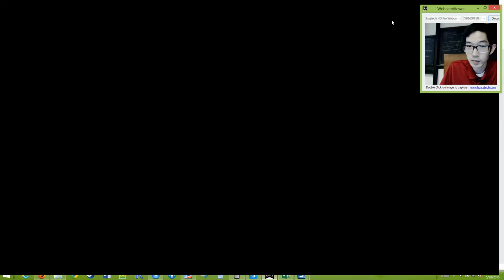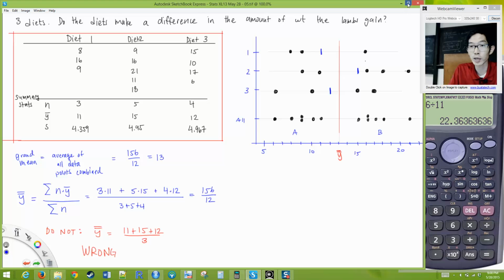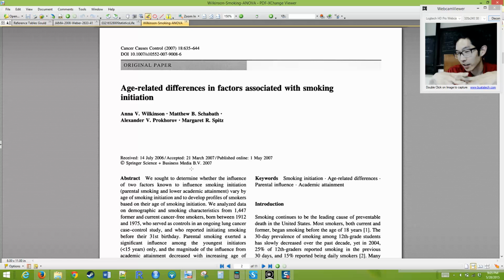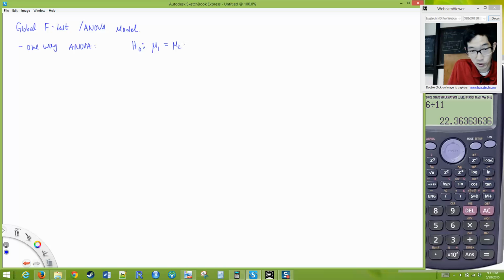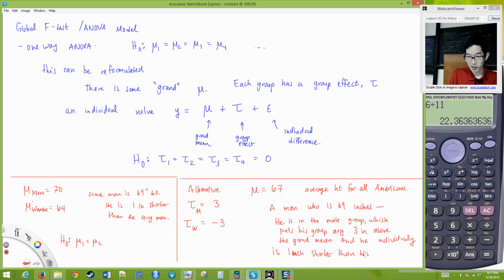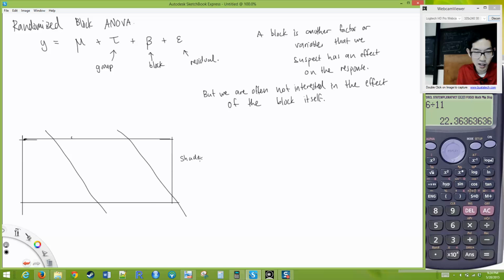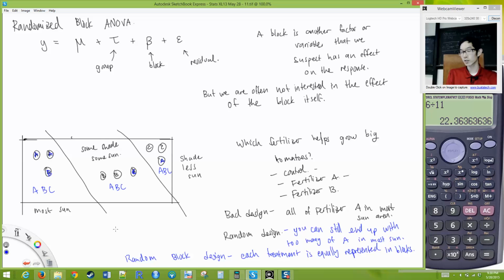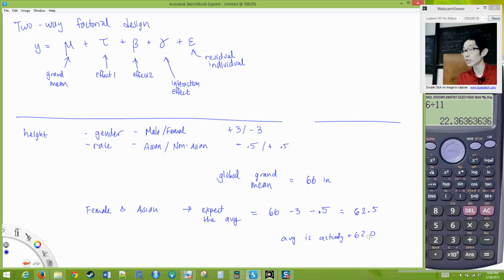Stats XL13 Lecture May 28, 2015 Part 2